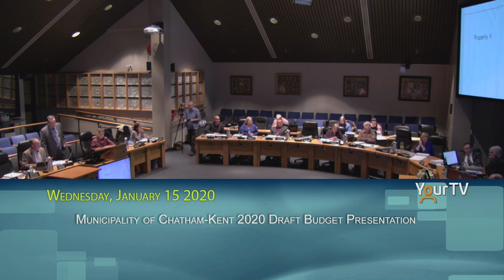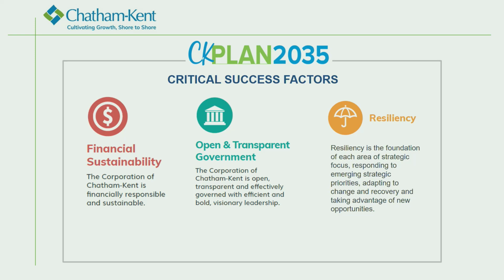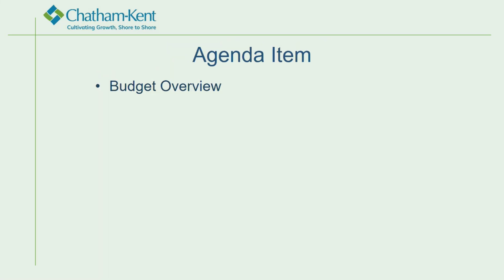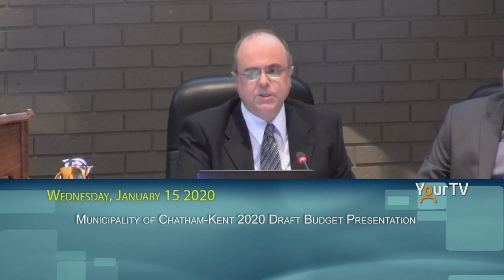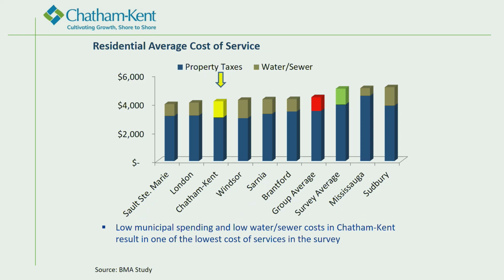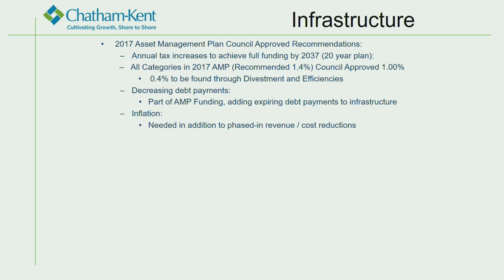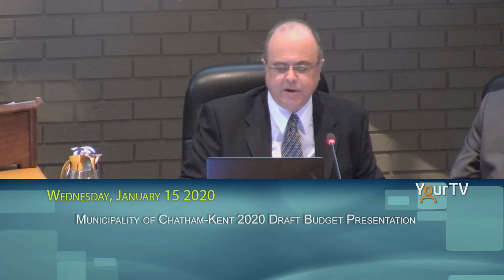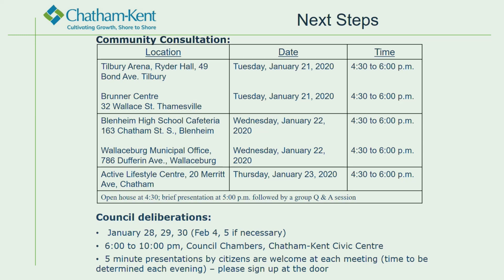Municipality of Chatham-Kent 2020 Draft Budget Presentation